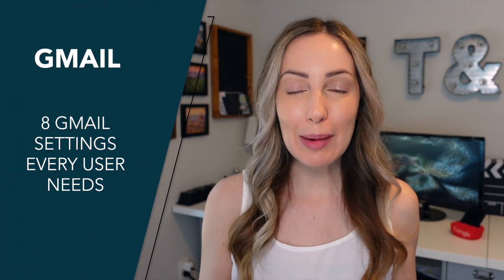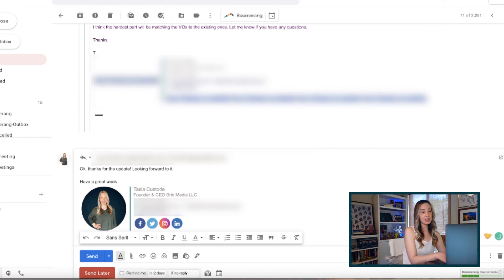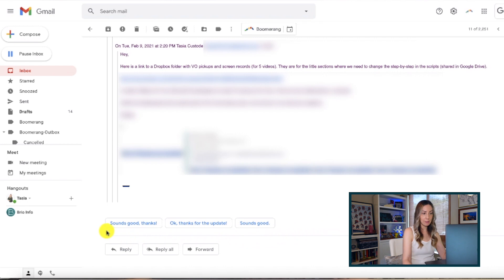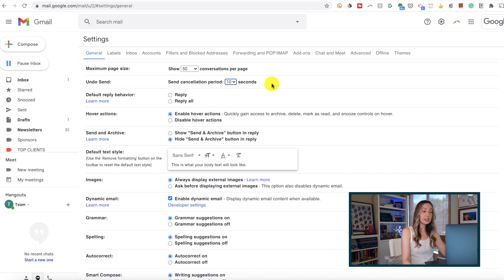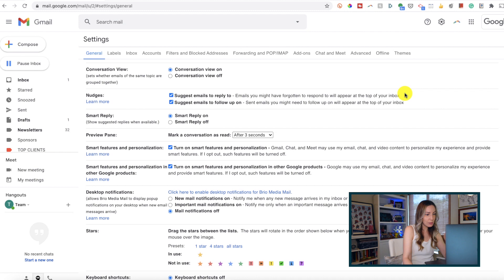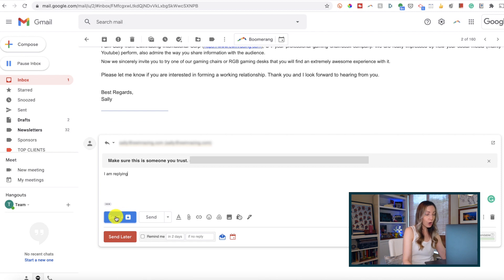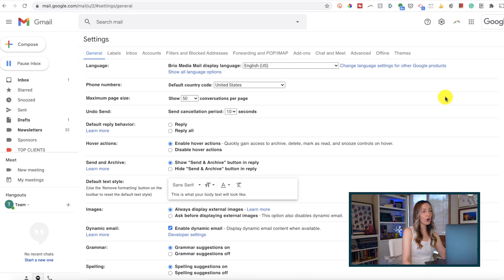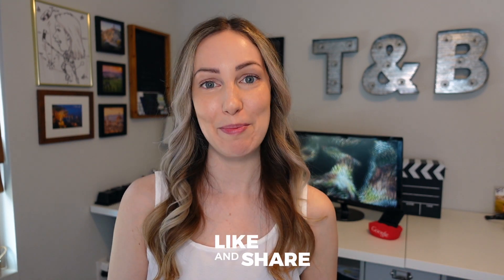Gmail Tips: 8 Gmail Settings Every User Should Know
Are you taking advantage of the best Gmail settings to make managing your email a breeze? In this video, I’m breaking down the top 8 Gmail settings every user should know.

Hey friends, I’m Tasia Custode, and in this Gmail tips video, I’m sharing my favorite Gmail settings you need to know. From smart compose and smart reply to undo send and Gmail label tips, I’ll show you how to increase your efficiency in Gmail. Want even more Gmail videos?

⏰ TIMECODES:
00:00 - Intro
00:37 - Smart Compose
01:20 - Smart Compose personalization
02:04 - Smart Reply
03:23 - Undo Send
04:19 - Gmail Nudges
05:34 - Send and Archive Emails
06:40 - Icons or Text for Gmail Labels
07:23 - Maximum Page Size in Gmail